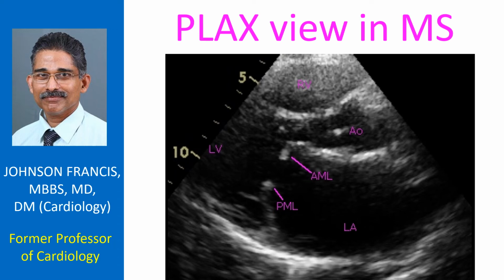PLAX view in MS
Echocardiogram in parasternal long axis view in mitral stenosis. The anterior mitral leaflet is seen to be domed, with a hockey stick appearance. The posterior mitral leaflet moves anteriorly instead of the normal posterior movement (paradoxical motion). Both these abnormalities are a consequence of commissural fusion in rheumatic mitral stenosis. Left atrium is dilated as a sequelae of mitral stenosis or associated mitral regurgitation which can only be documented by Doppler (either color Doppler or continuous wave Doppler).

Fair diastolic separation of the tips of mitral leaflets indicate that the mitral stenosis is unlikely to be severe. Hence the left atrial dilatation is likely to be due to significant mitral regurgitation. Another possibility is that mitral valve opening could have increased after a procedure like balloon mitral valvotomy, but pre existing left atrial dilatation has not regressed. Atrial fibrillation often associated with mitral stenosis is another potential reason for left atrial enlargement. Atrial fibrillation is more often related to duration of mitral stenosis than its severity.

Mitral valve area can be measured by planimetry in a cross sectional image or by pressure half time in Doppler echo. Other less often used methods are using continuity equation and proximal isovelocity surface area method. Another mitral leaflet separation index has been introduced as a surrogate measure of mitral valve area. MLS index was estimated by the maximal separation of mitral leaflet tips at end diastole. It was measured in PLAX view and apical 4 chamber view. Three measurements were made in each view and the mean was taken as MLS index. In patients with atrial fibrillation, five measurements were taken in each view and mean obtained. There was good correlation between MLS and MVA by planimetry.